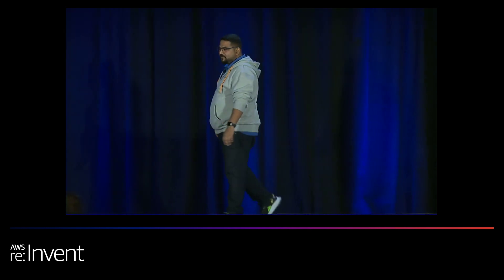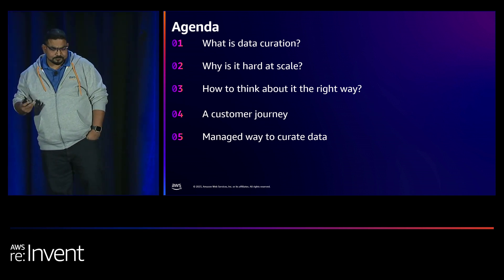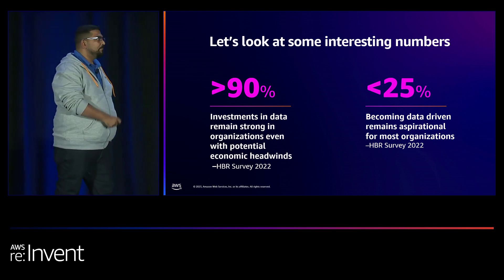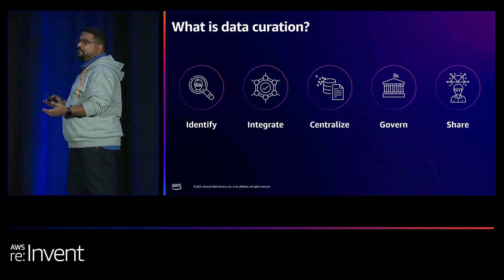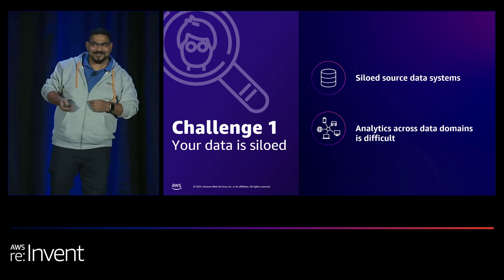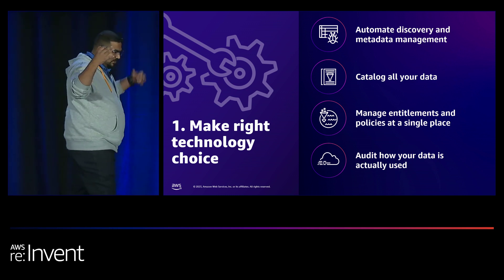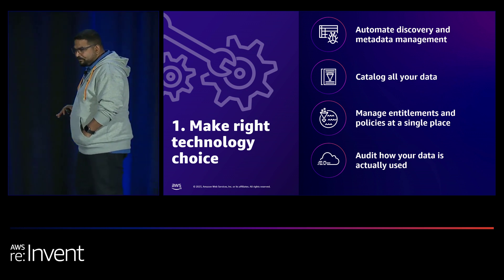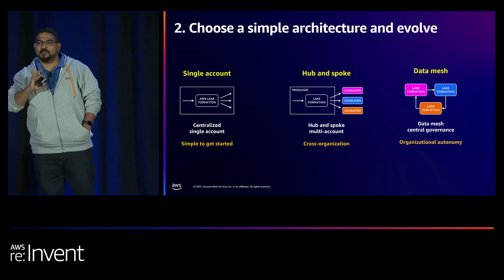AWS re:Invent 2023 - Curate your data at scale (ANT205)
Curating your data at scale means identifying and managing your most valuable data sources, including databases, data lakes, and data warehouses, so you can limit the proliferation and transformation of critical data assets. Curating data also means ensuring that the right data is accurate, fresh, and has appropriate use of sensitive information to increase confidence in data-driven decisions and in the data feeding applications. In this session, learn how solutions like AWS Glue, AWS Glue Data Quality, and AWS Lake Formation can help you manage your best sources and find sensitive information.